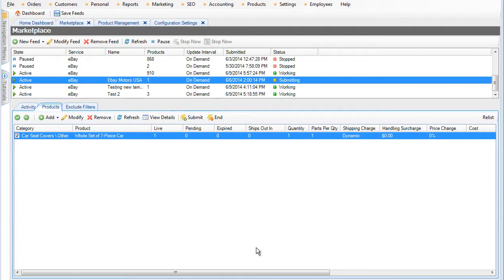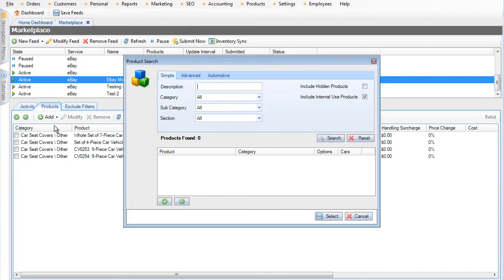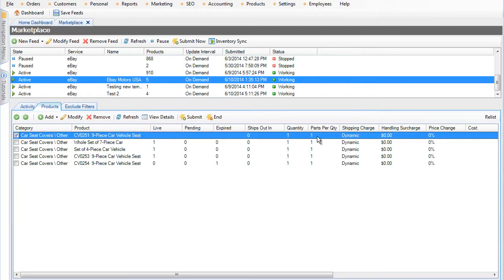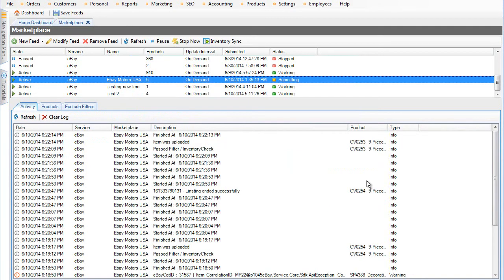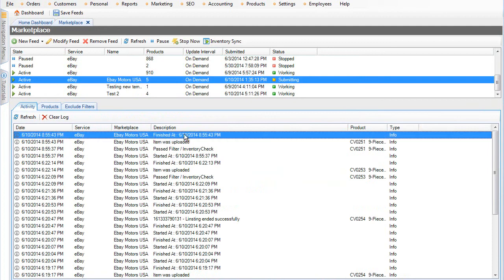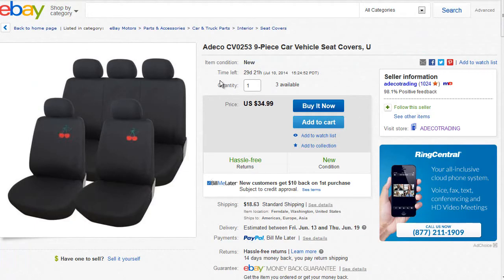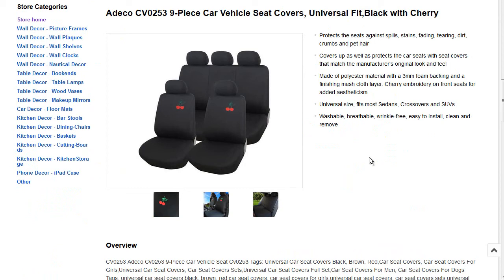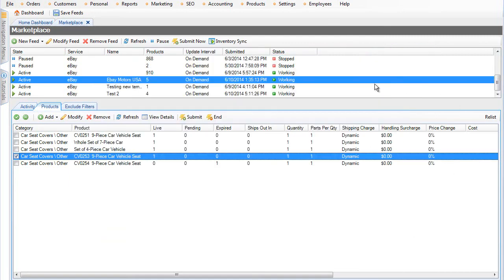Step 1/3 - Listing on Marketplaces (eBay / Amazon)